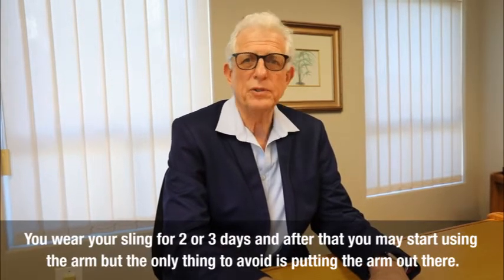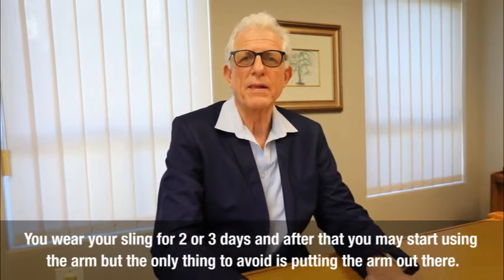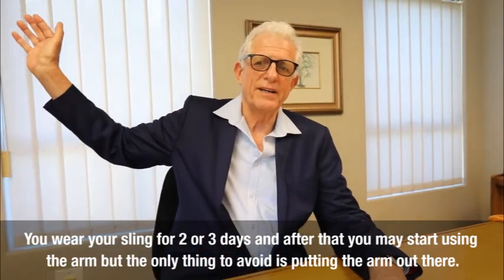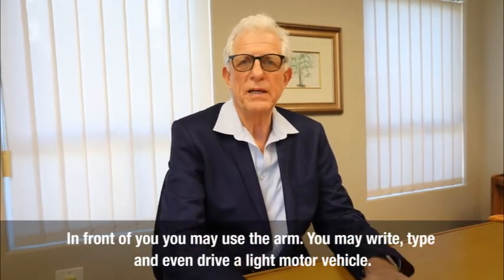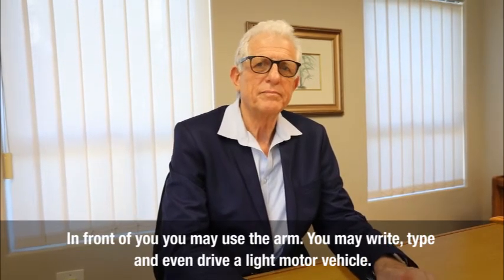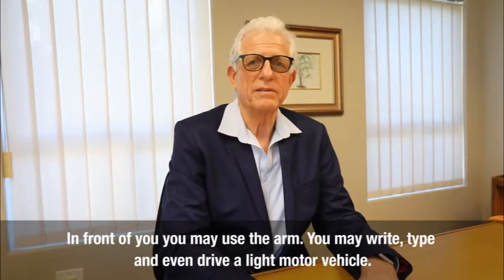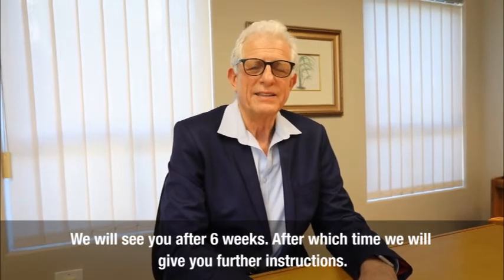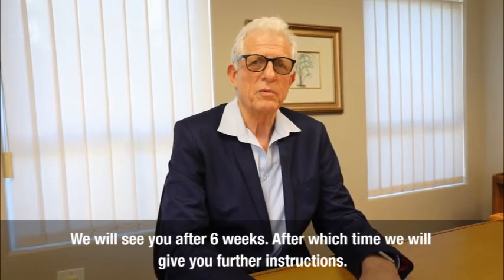Latarjet - Post Op Instructions